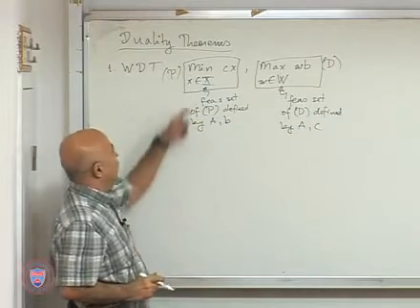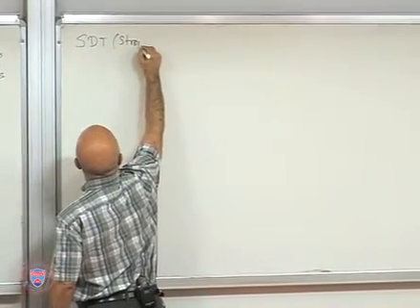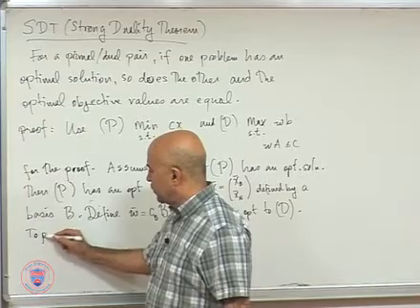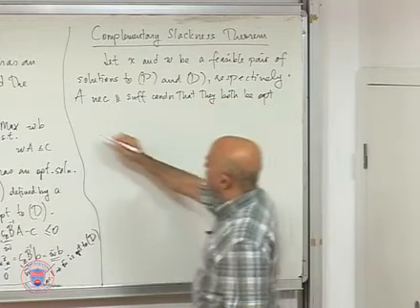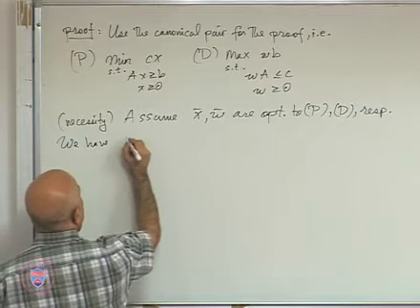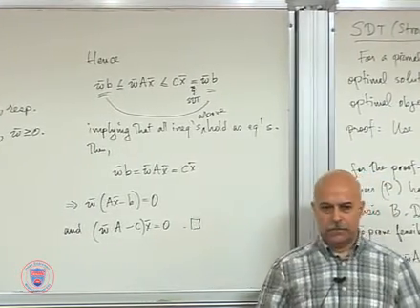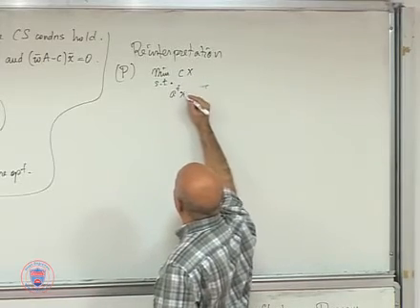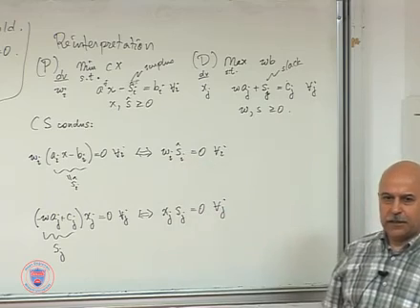IE513-2011 Linear Programming Lecture 30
Duality theorems